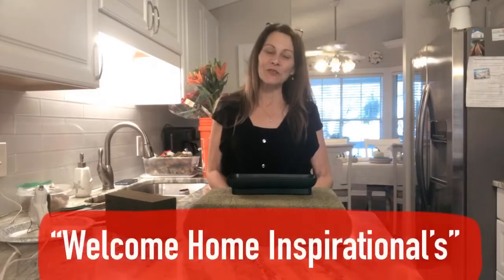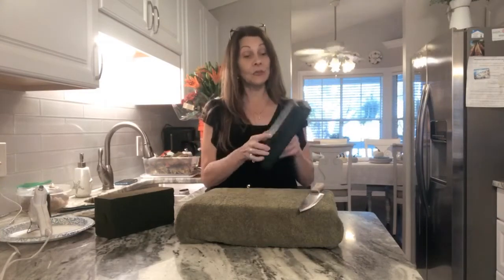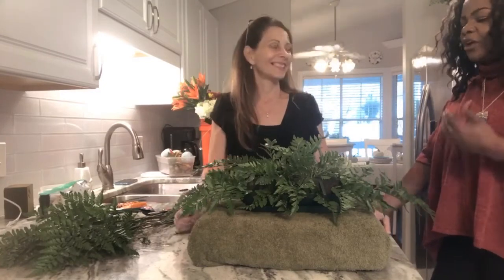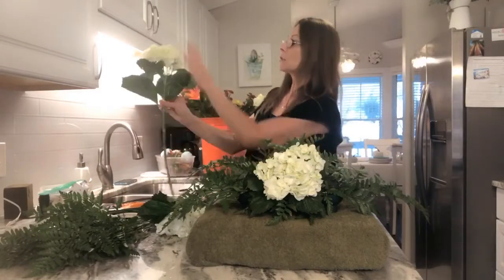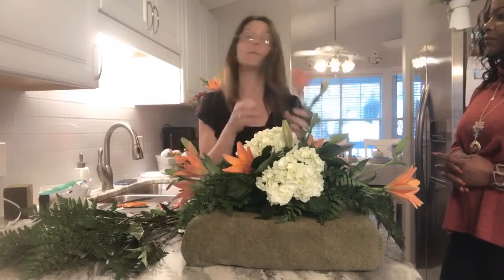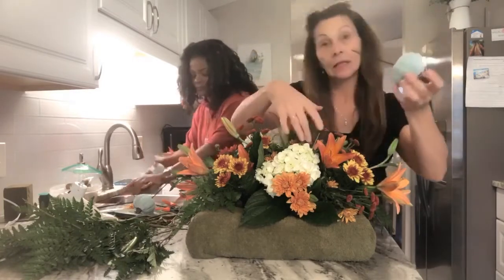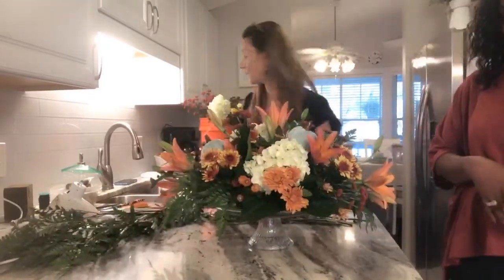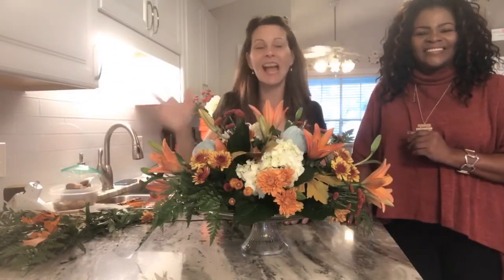Hydrangea Centerpiece| Centerpiece For Dining Table Thanksgiving 2019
How To Make Hydrangea Centerpiece| Centerpiece For Dining Table Thanksgiving Creating Elegance For Less With Faithlyn McKenzie 2019

Please checkout Jennifer McCloud At Home Inspirations By Jenny.

My goal for this channel is to present creative, beautiful, glam, fun, inexpensive, quick and easy DIY projects, by thinking outside of the box🤔 My hope is to be a blessing to you, and for you to be a blessing to your family and friends by sharing the videos 👍🏽 I promise to inspire, equip, encourage and challenge you to create inexpensive DIYs . Thanks For Choosing To Be Apart Of This Family Creating Elegance For Less With Faithlyn McKenzie

Videos You May Not Have Seen

Thanksgiving Giveaway| Totally Dazzled Brooch| T-Shirt Scarf Ideas Thank You| To All Of You My Subscribes 2019